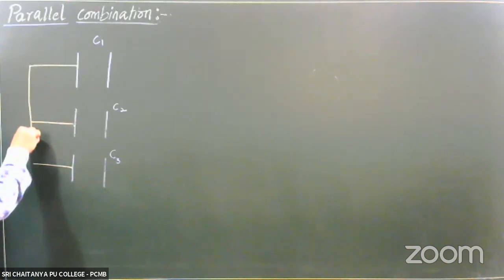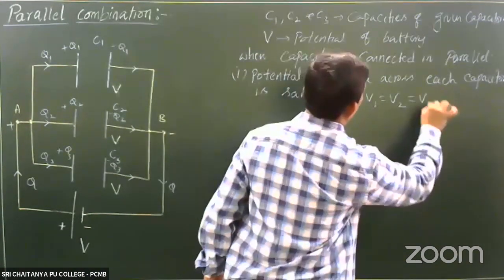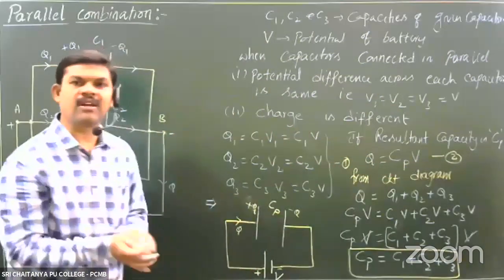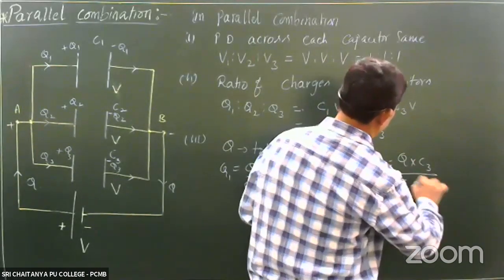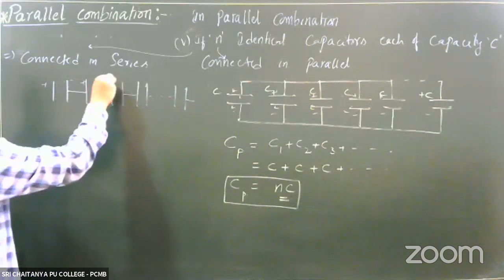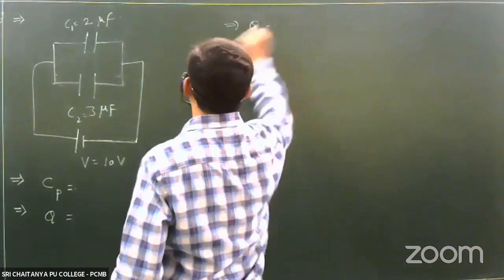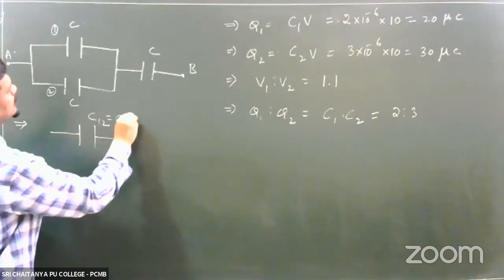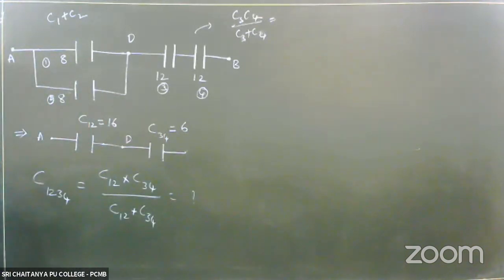SRI CHAITANYA PU COLLEGE - Physics